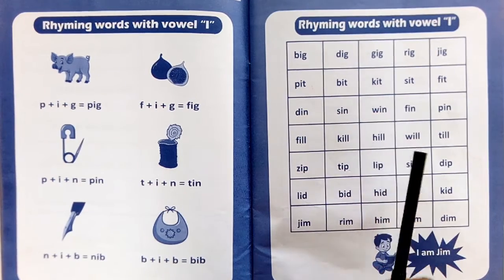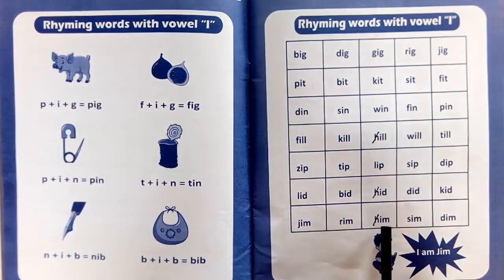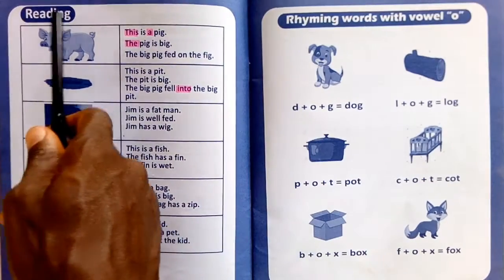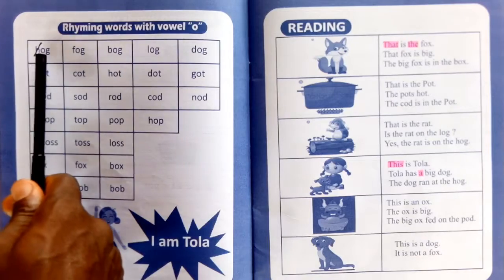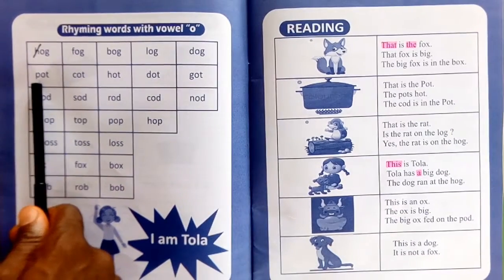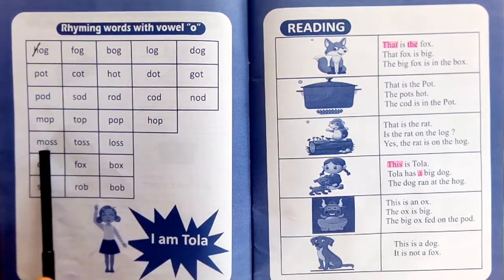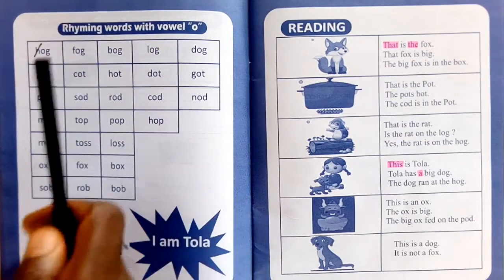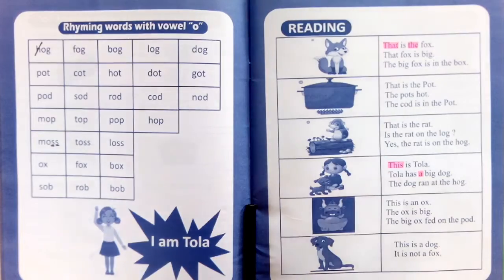Learn to read | Phonics for kids | Reading Made Easy - 3b/11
In this video you will be learning how to sound out three-letter words with vowels  ''i'', ''o'' and ''u'' at the middle of the words following the pattern CVC in phonics, tables of rhyming three-letter words with vowels ''i'',  ''o'' and ''u'' at the middle of the words also following the pattern CVC. READING practices which consist of short sentences formed from two and three letter words and few sight words as practice for your kids.